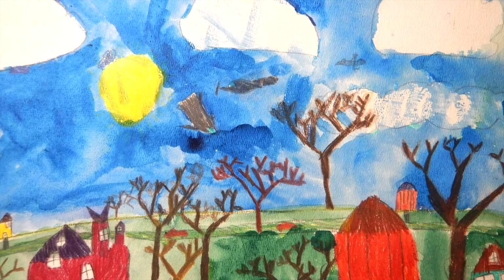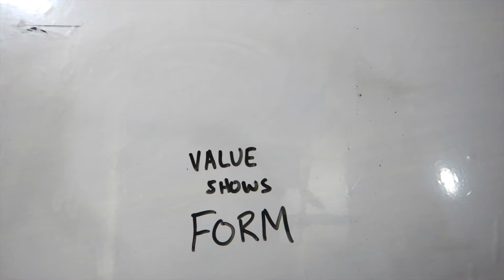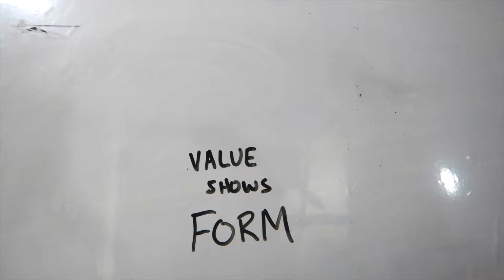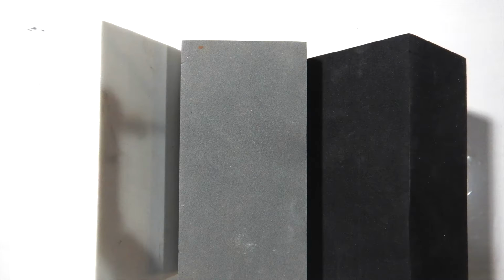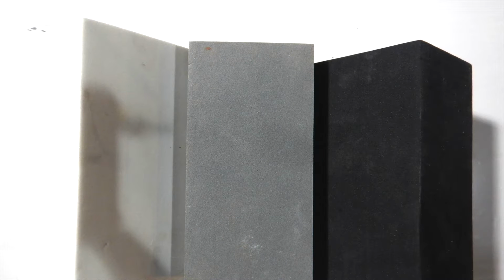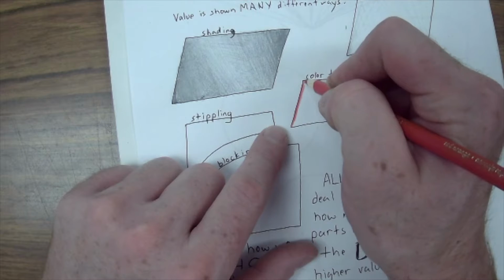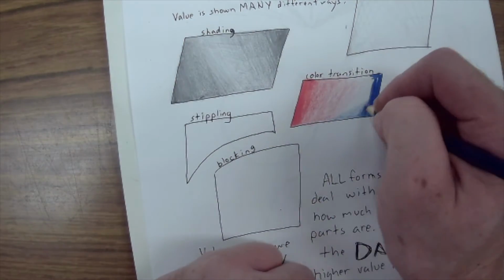Chapter 7 Lesson: Value and Form